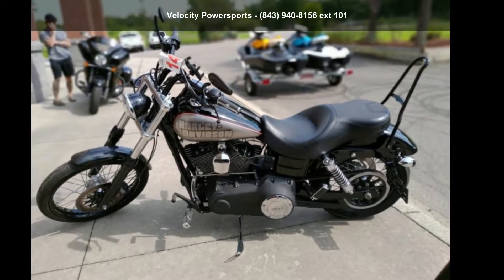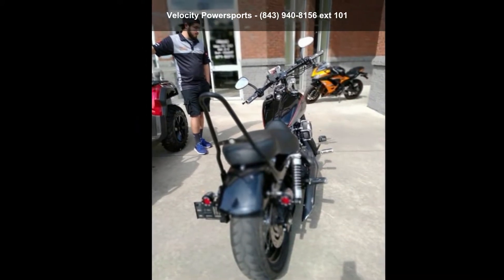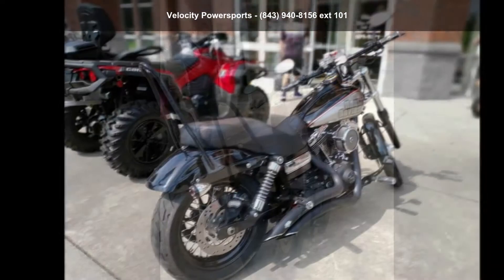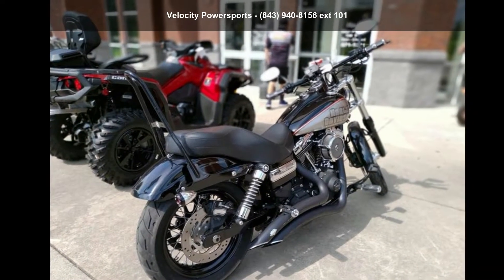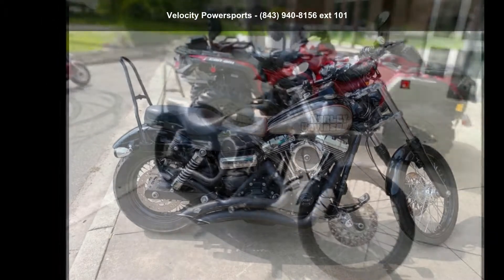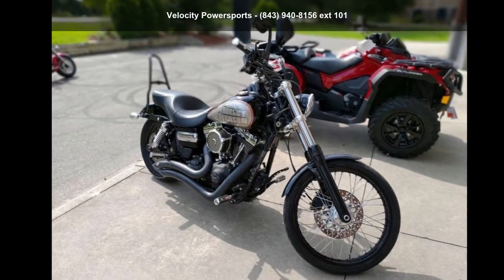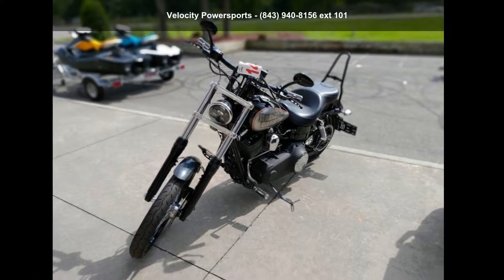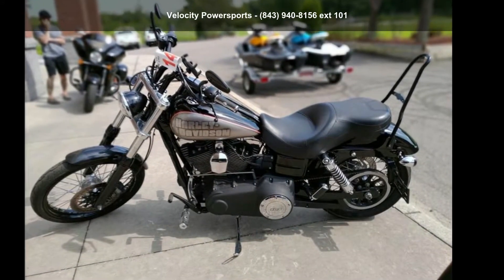2014 Harley-Davidson® FXDWG - Dyna® Wide Glide®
2014 Harley-Davidson and #174; Dyna and #174; Wide Glide and #174;
This is the ultimate combination easy riding, free living authentic 70's chopper attitude and modern technology.

The 2014 Harley-Davidson and #174; Dyna and #174; Wide Glide and #174; FXDWG model is full of classic chopper motorcycle style. The Harley and #174; Dyna and #174; Wide Glide and #174; model features a powerful air-cooled Twin Cam 103 and #8482; Harley and #174; engine with 6 speed cruise drive transmission, providing more power for passing, hill-climbing, and riding with passenger and cargo. In front is a long and raked out fork with a 21 inch wheel, giving this model quintessential chopper motorcycle style.
Key features may include:
Sissy Bar

The black, wire form sissy bar is a nod to the chopper style with a slight pullback for a unique look.